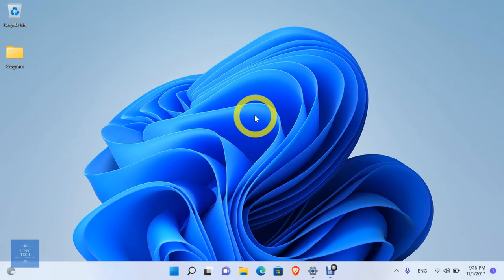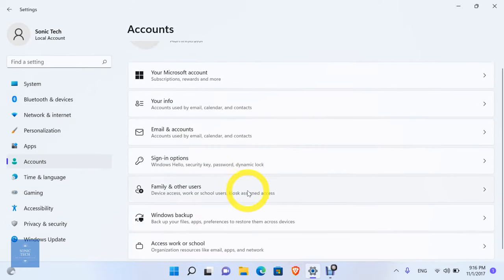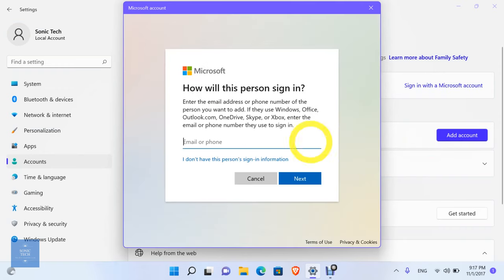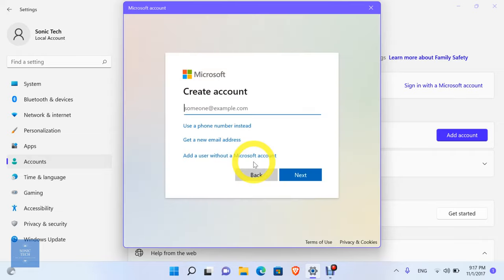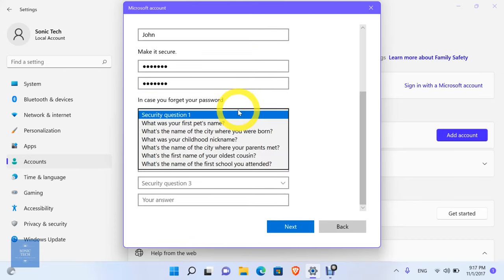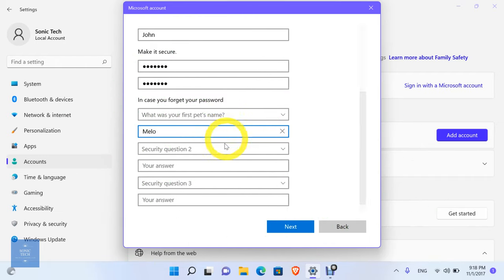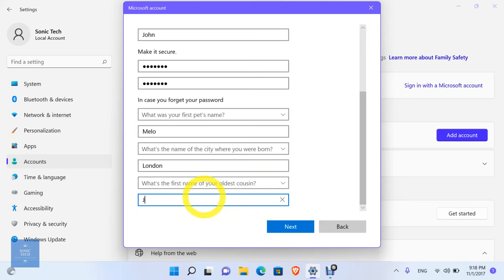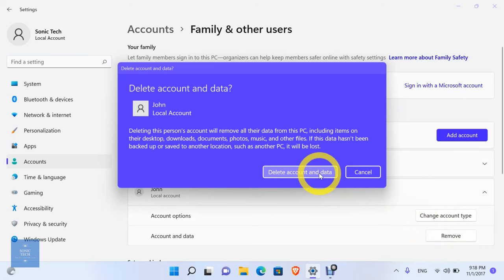How to Add and Remove Users on Windows 11 Step-by-Step Guide for Beginners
Having trouble managing multiple users in Windows 11?
In this video, I'll show you how simple it is to add and remove any user from your computer. In just a few minutes, you'll be able to control all of the access rights of each user. Don't pass up this fantastic opportunity to improve the security and efficiency of your computer!

00:00 Intro
00:12 Main Video
02:47 Outro